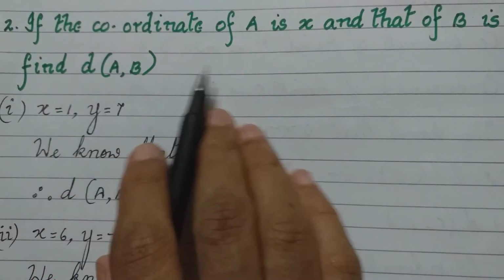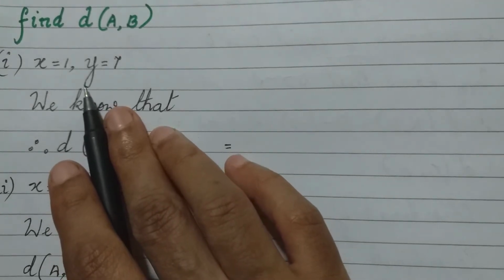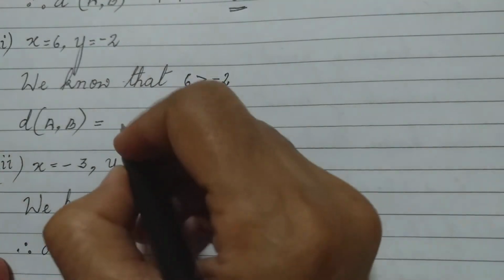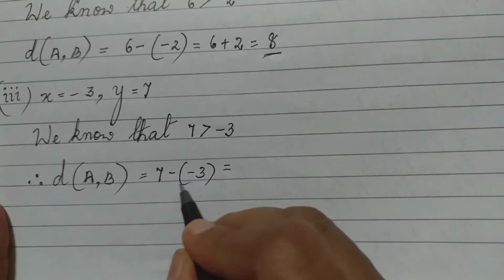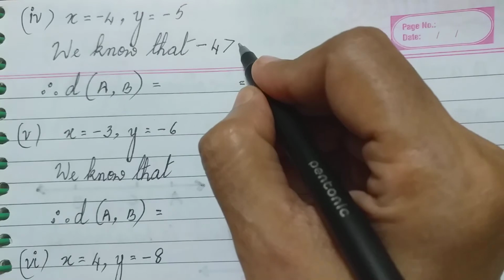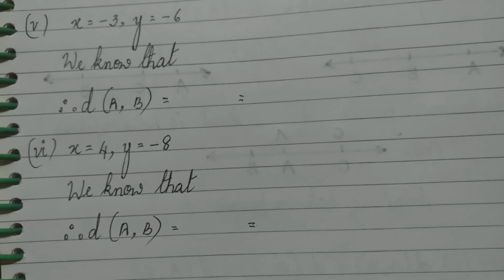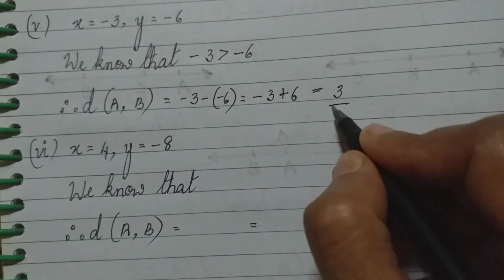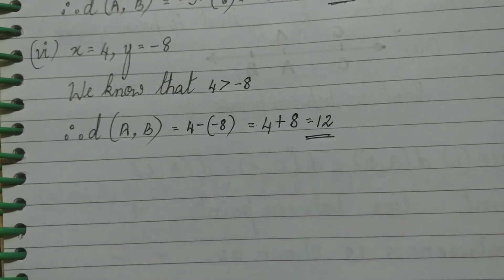Geom Practice set 1.1, Question 2